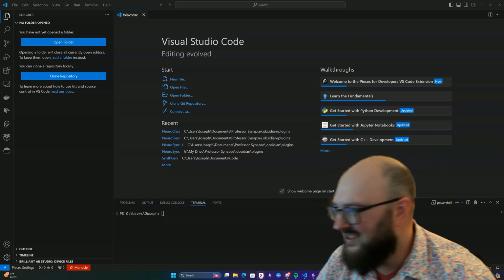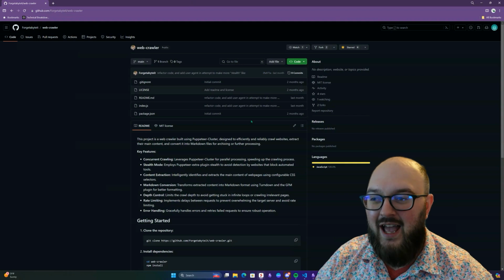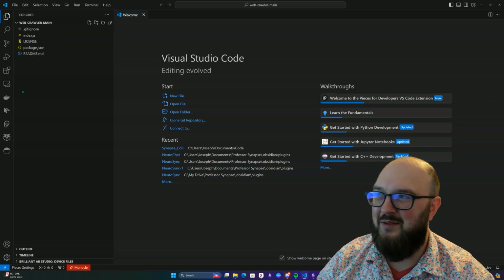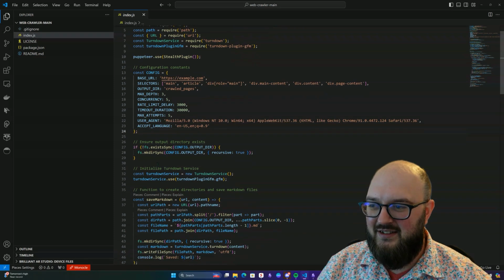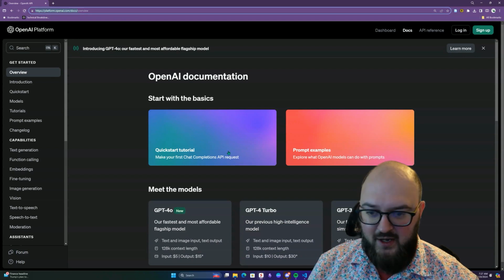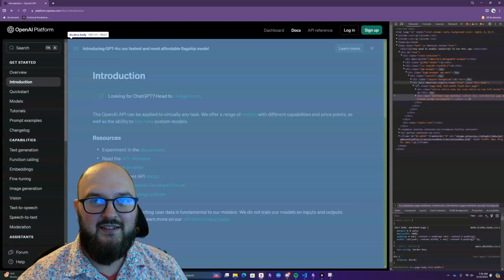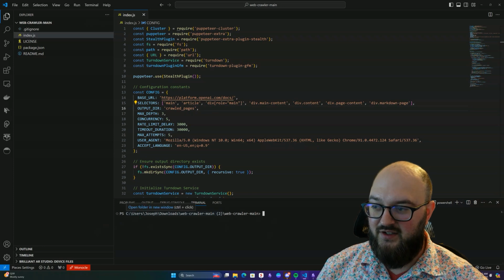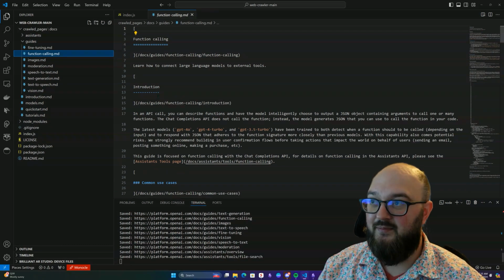04. Crawling Code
Embark on your coding journey with this beginner-friendly guide to web scraping:

🐙 GitHub basics:
Clone repositories
Download and extract code

💻 VS Code navigation:
Open folders and files
Understand file extensions
Use the integrated terminal

🔧 Code setup:
Modify base URLs and selectors
Install necessary packages with npm

🏃‍♂️ Run your first program:
Execute JavaScript with Node.js
Troubleshoot common errors

🕷️ Web scraping 101:
Identify target elements with browser inspector
Customize selectors for different websites

Perfect for coding newbies and curious minds! We're breaking down the process of running your first web scraper, from setup to execution. Get ready to turn web pages into data gold mines! 💎🌐

No coding skills needed - we're using AI and step-by-step guidance to make it accessible. Join us in this exciting coding adventure and start scraping the web like a pro! 🦸‍♂️💻